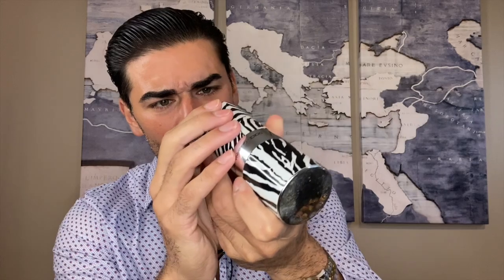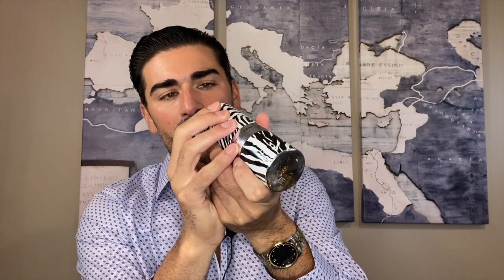Dolce & Gabbana By Man Fragrance Review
My thoughts on the very Rare and very discontinued fragrance from Dolce and Gabbana called  "By" for men. The fragrance is very expensive on after market sits and has a lot of hype behind it.

0:00 Intro
1:48 Presentation
2:50 Notes
3:37 Performance
3:57 Thoughts
8:34 Ratings
8:45 Closing